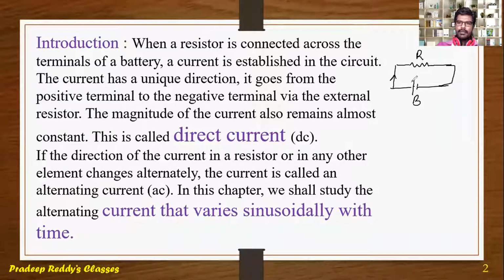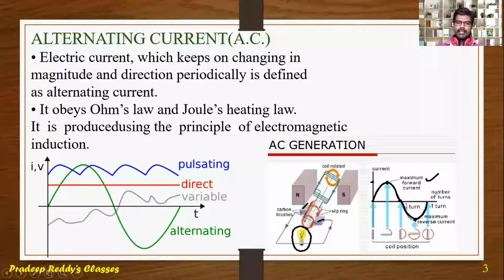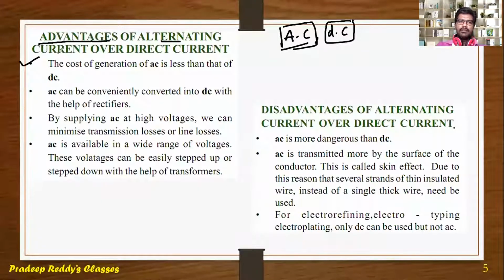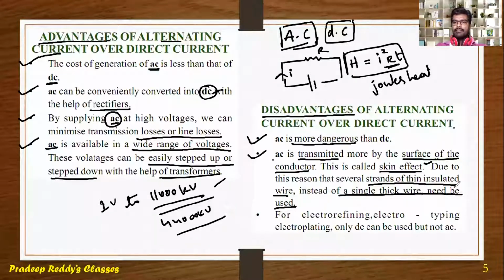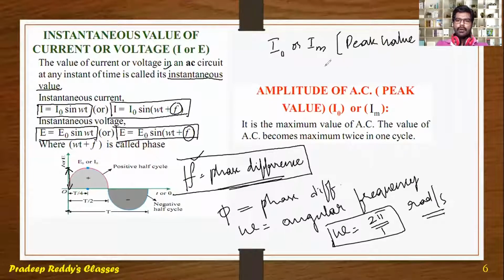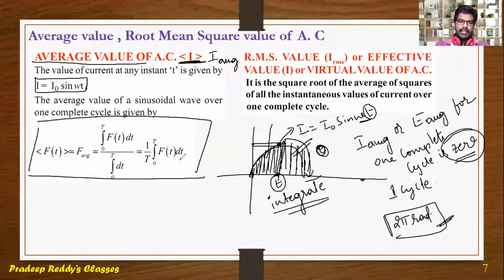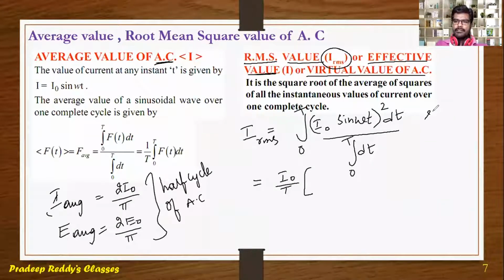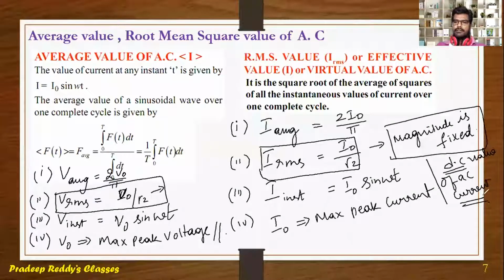1 Introduction to AC currents